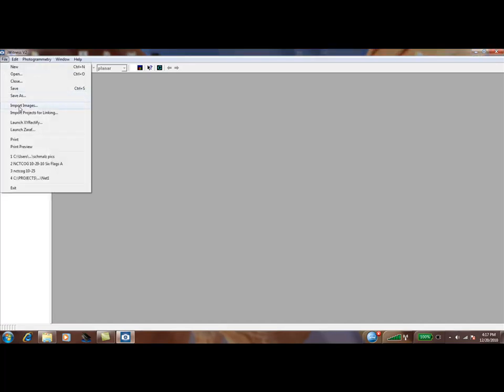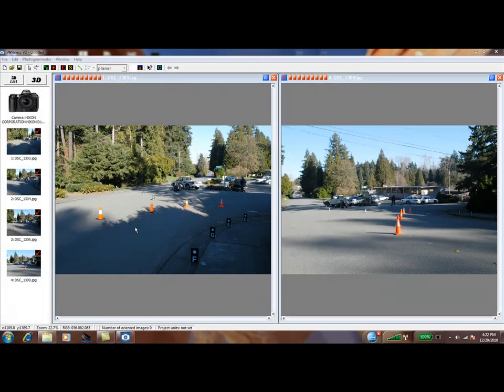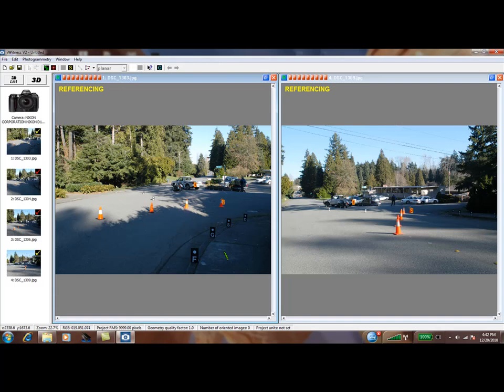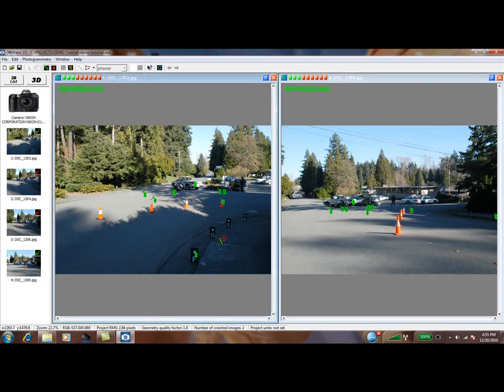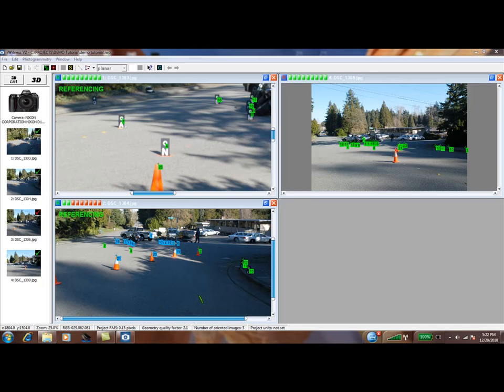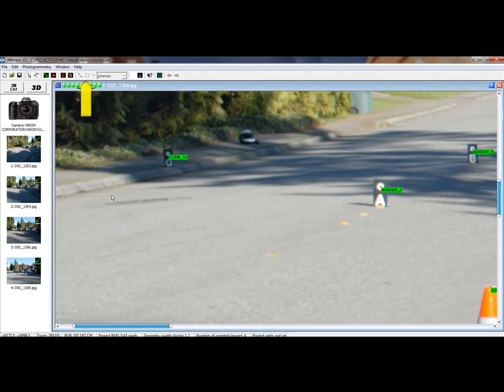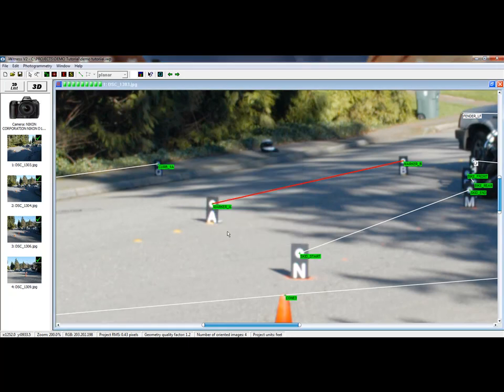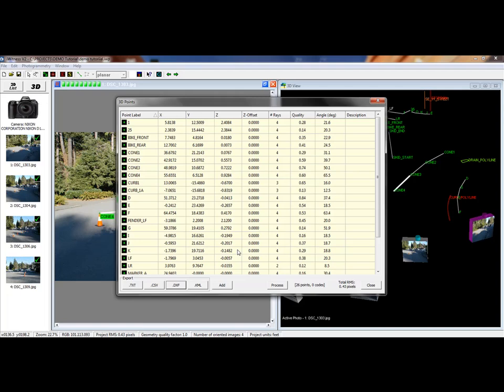iWitness Tutorial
iWitness Close-Range Photogrammetry Software for 3D measurement from analog and digital camera images